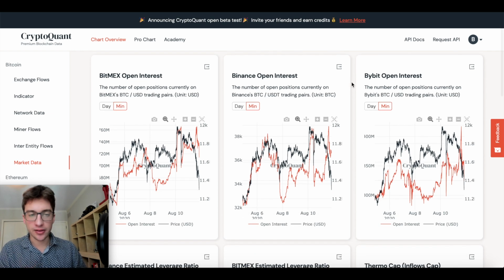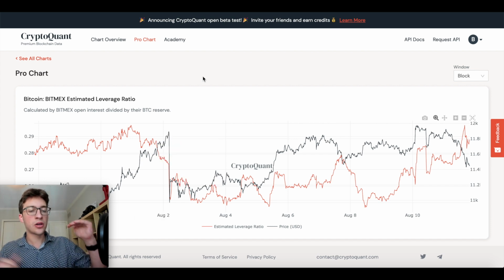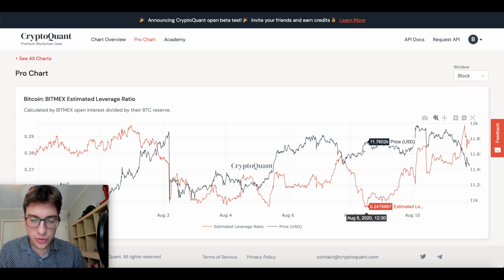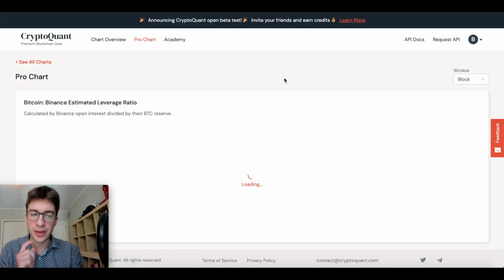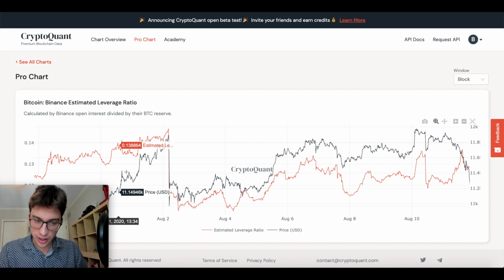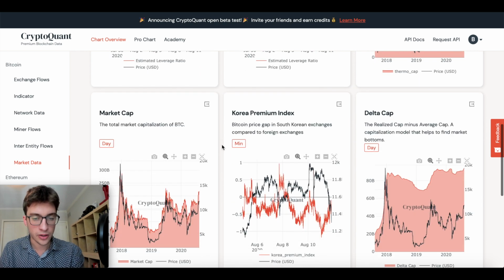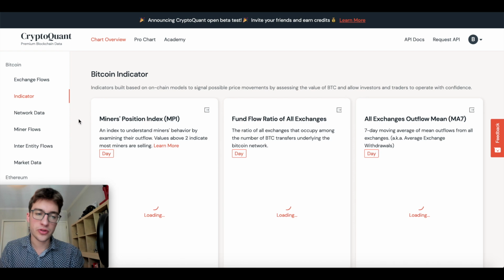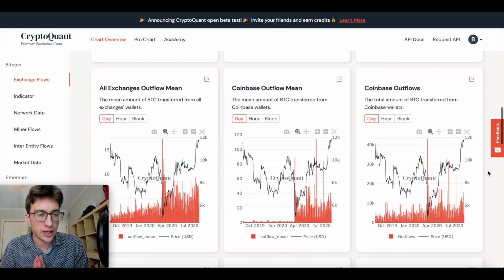Cryptoquant: Of Price and Volatility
Cryptoquant grants us access to information that can be used to estimate Bitcoin's future price movements and volatility.